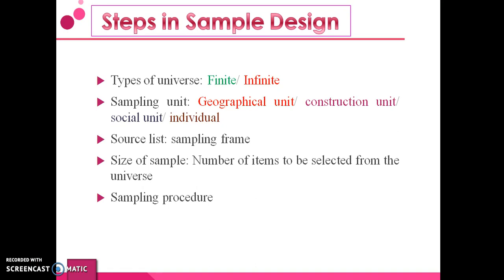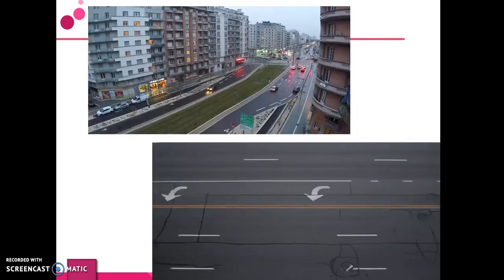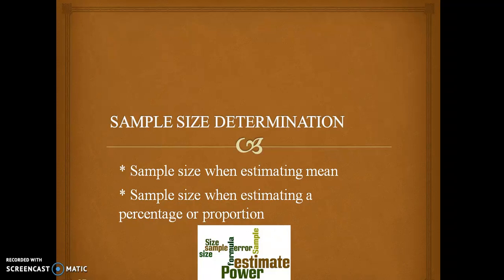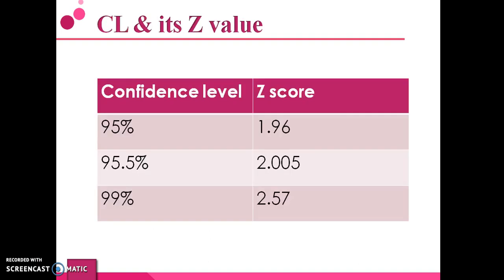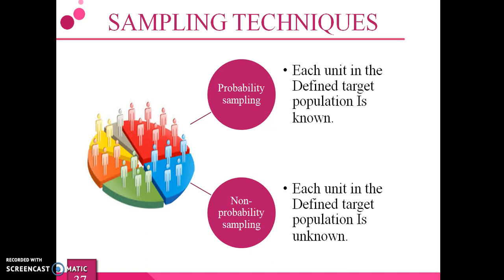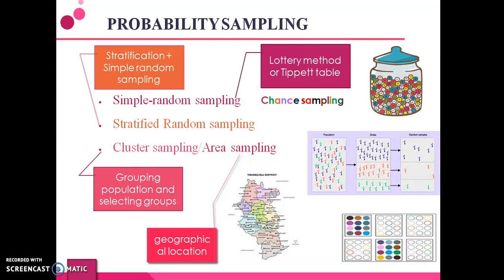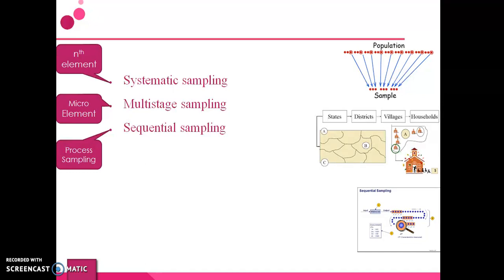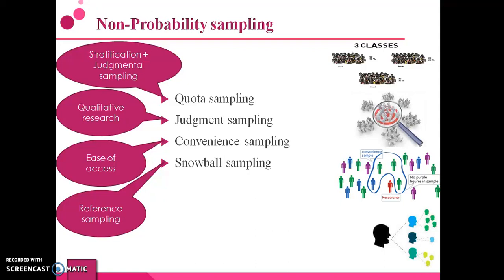LeD4 Sampling Design